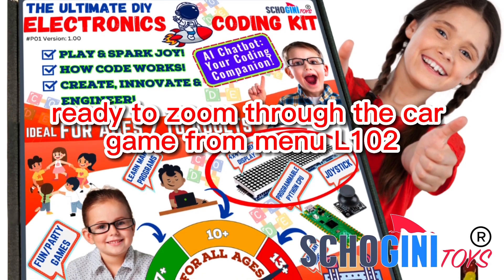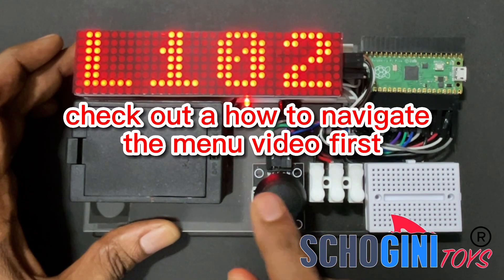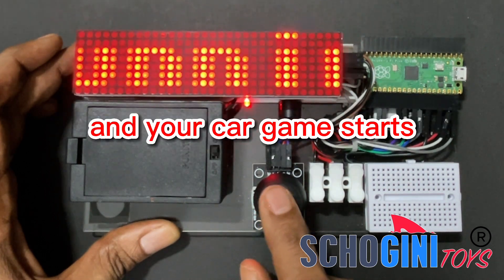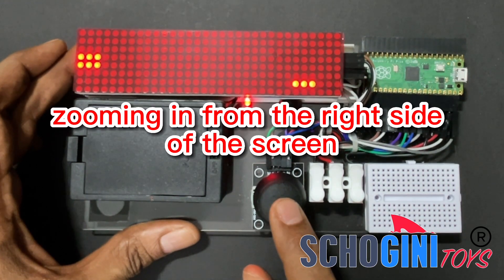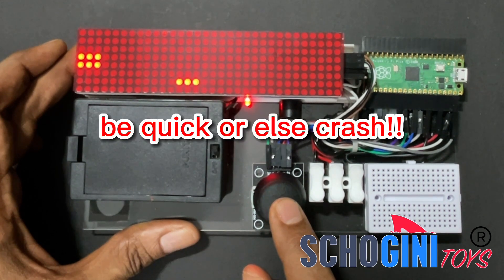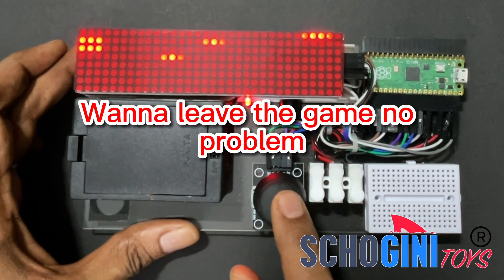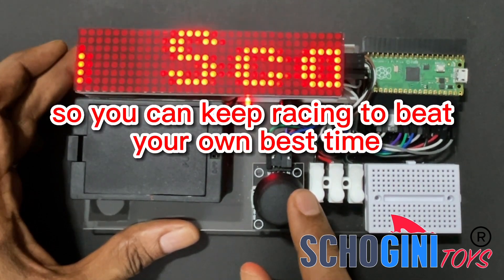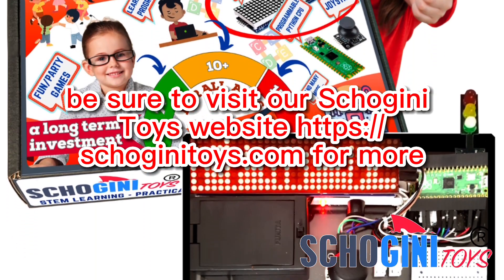L102 🚗💨 "Master Car Game with Schogini Toys DIY Kit: Dodge, Drive, and Thrive!" 🏁🎮 ST-IA-EL-CO-P01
🌟 Welcome to Schogini Toys! 🌟

In today's video, we're taking you on a thrilling ride 🚗💨 through the Car Game from Menu L102. Learn how to navigate your car and dodge obstacles for the ultimate high score! 🏆

👉 What You'll Learn:

📍 How to get to Menu L102
🎮 Starting the Car Game
🕹️ Steering your car using the joystick
🏁 How to win and what makes you lose
💾 Exiting the game and saving your high scores
🛒 Get Your Own DIY Kit!
Ready to dive into the world of coding and electronics? 🛠️ Buy your own Schogini Toys DIY Kit now!

📞 Need Help?
Stuck or have questions? Our friendly engineers and our AI Chatbot 🤖 are here to assist you!

🌟 About Schogini Toys:
At Schogini Toys, we believe in learning by doing. Our DIY kits and tutorials are crafted to spark creativity and teach valuable skills in coding and electronics. Whether you're a beginner or an aspiring tech guru, our projects are designed to provide a fun and educational experience.

🤖 AI Chatbot Support:
Got stuck? Our AI Chatbot is ready to help you troubleshoot and learn. It's like having a coding buddy by your side!

Remember, young coders, with Schogini Toys, you're not just playing; you're creating the future!

🚀 Welcome to SchoginiToys – Your One-Stop Learning Hub! 🎉